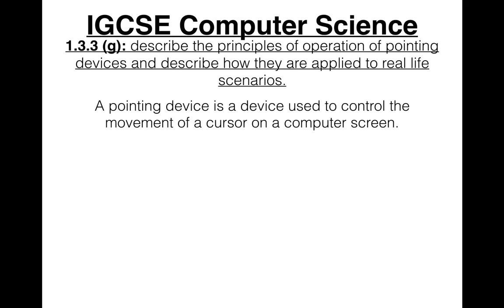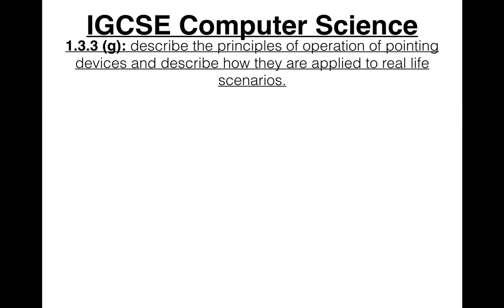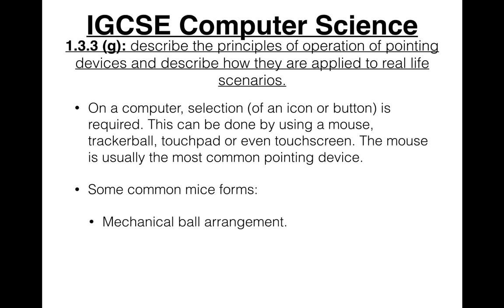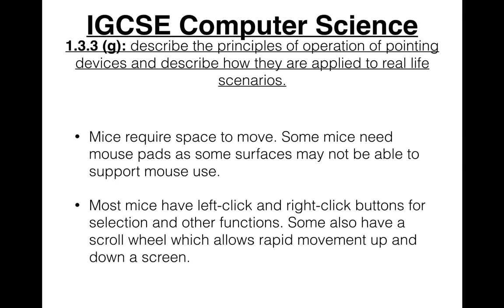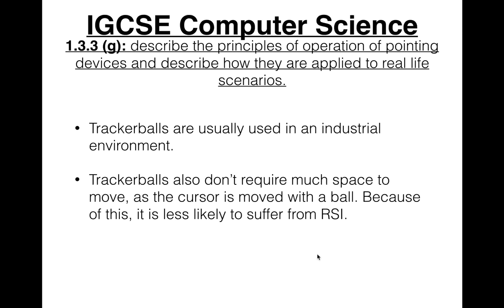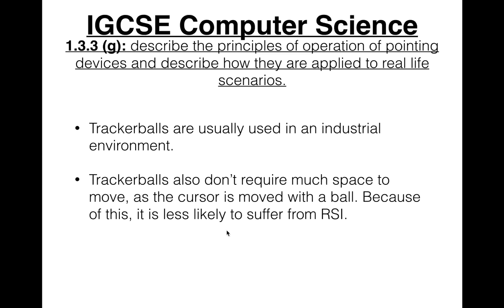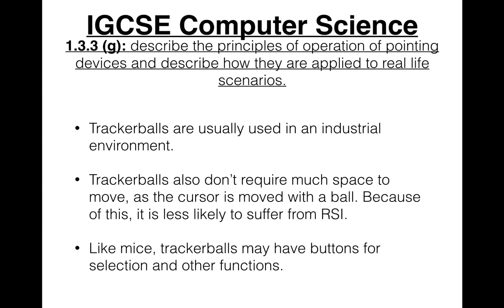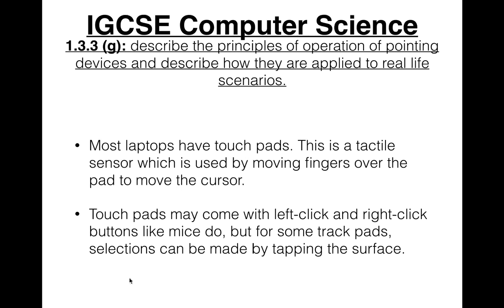40 IGCSE Computer Science Tutorial 1 3 3 g – Pointing Devices